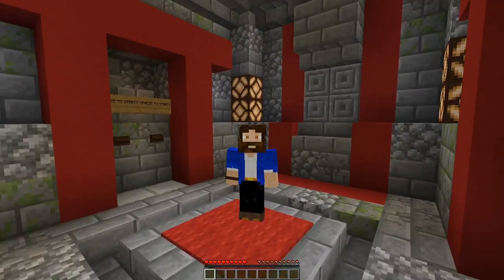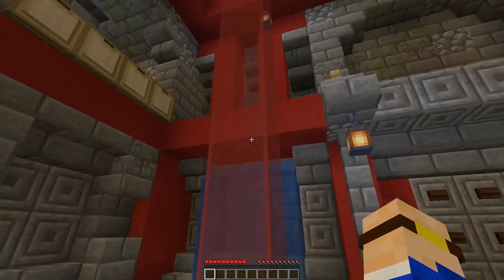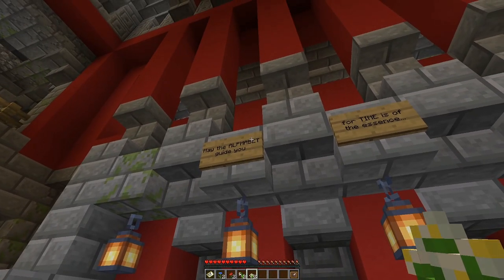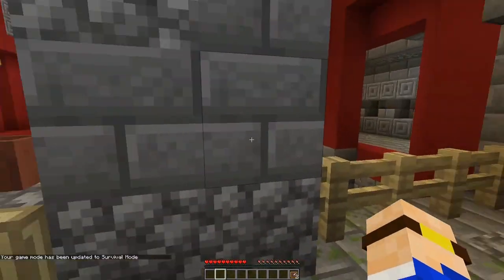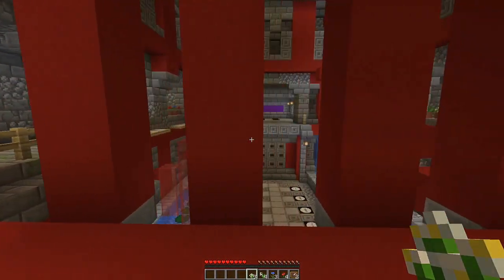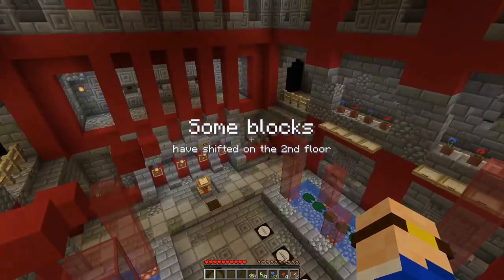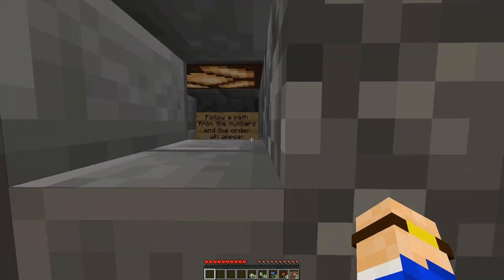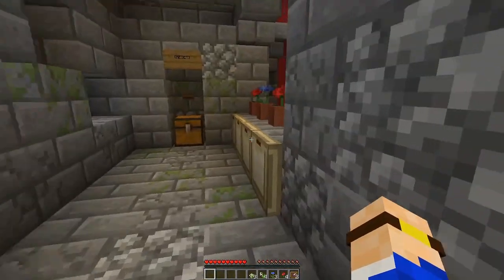ICOYB | Escape Room: Pagoda | Live stream Highlights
Oh, Hi there, and thanks for checking out this minecraft livestream highlights video. In the stream I wanted to check out a map named Escape Room: Pogoda built by KoalaSkinMaker . This is a really cool map which is challenging enough to make it interesting but not to hard to stop it from being fun.

All in all it took us about two hours to complete in the stream and in my opinion that was two hours well spent.

If you would like to download the map to play yourself you can find it

If you would like to check out your build, map or world for my next video feel free to get in touch.